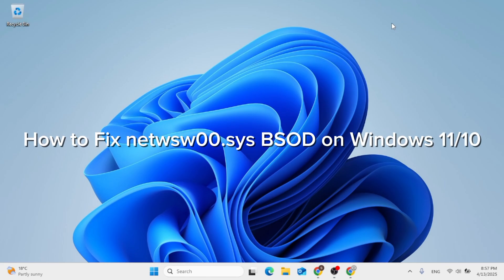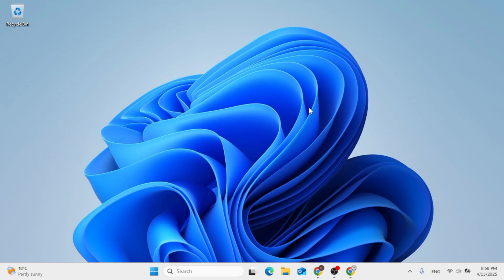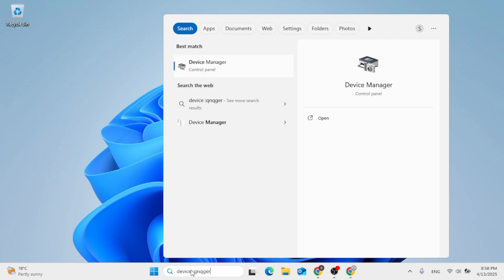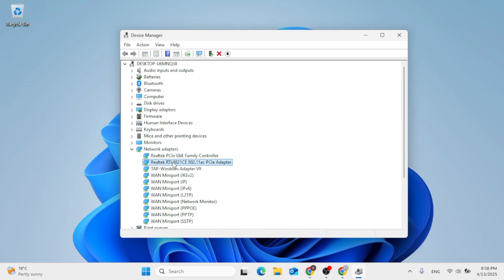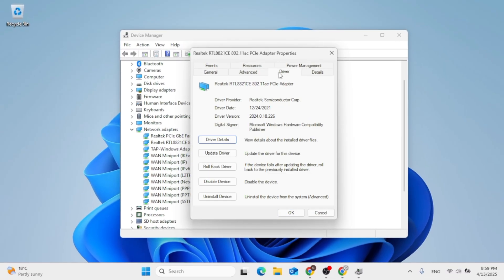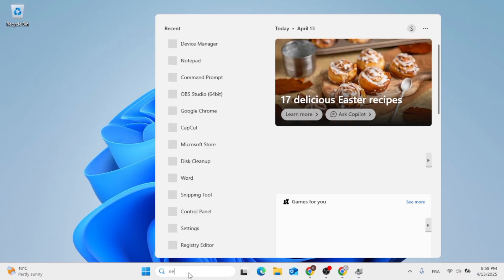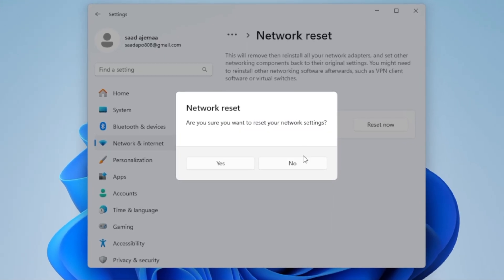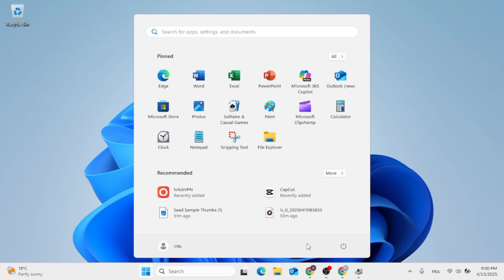How to Fix netwsw00.sys BSOD on Windows 11/10 [GUIDE]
Are you constantly facing the netwsw00.sys Blue Screen of Death on your Windows 11 or 10 PC? 😓 This frustrating BSOD error is usually tied to Intel wireless drivers — and it can crash your system at the worst times. But don’t worry — in this video, we walk you through the exact steps to diagnose and fix this issue permanently!

🔹 What You’ll Learn in This Video:
✅ What causes the netwsw00.sys BSOD error in Windows 10/11
✅ How to update or rollback Intel wireless drivers safely
✅ How to use Device Manager to identify and resolve conflicts
✅ When and how to uninstall problematic driver versions

📌 Timestamps
⏱ 00:00 – Introduction
⏱ 00:20 – Access device manager
⏱ 00:34 – Finding network adapter's version
⏱ 01:10 – Reset network

The netwsw00.sys BSOD can interrupt your work, gaming, or browsing experience and even corrupt files. Learning how to troubleshoot this issue effectively will:
✔️ Save time and avoid expensive repairs
✔️ Improve system stability and driver compatibility
✔️ Equip you with skills to fix similar driver-related issues in the future
Whether you're a tech beginner or advanced user, this guide is built to help you fix the error step-by-step.

🔥 Found this video helpful? Let’s keep your PC healthy!
📢 Share it with someone struggling with BSODs